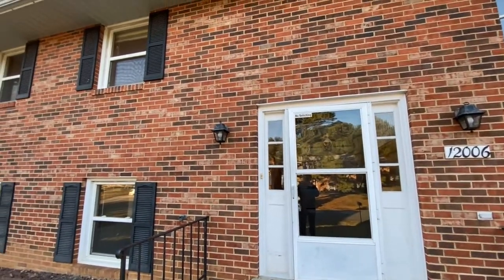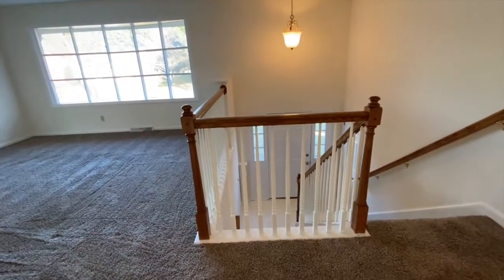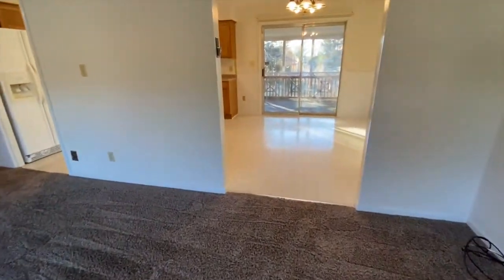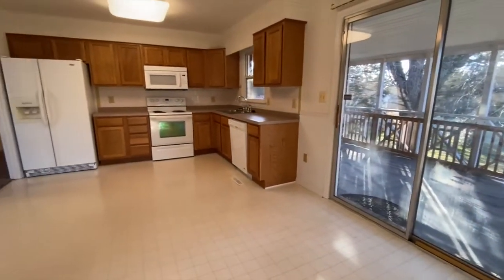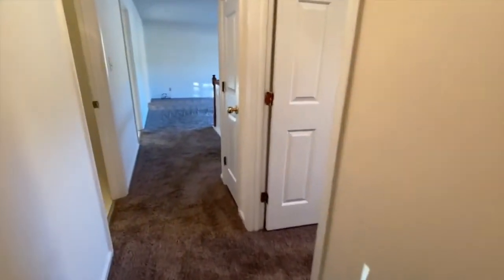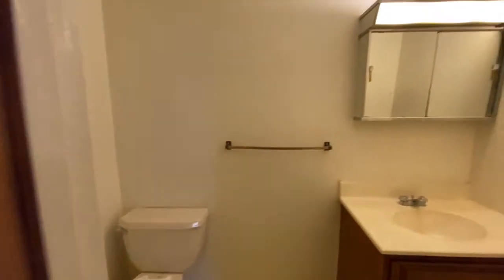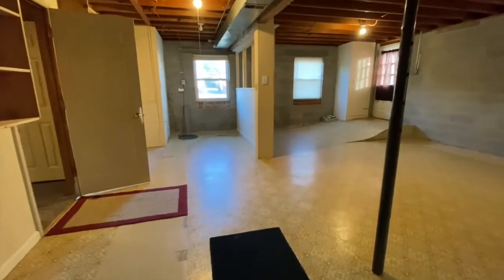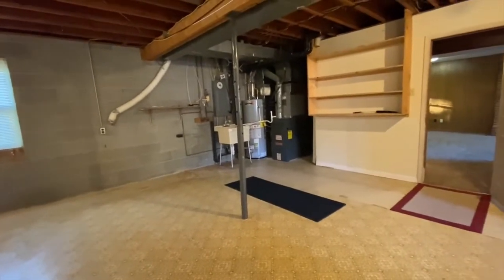12006 Branchwater Street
Spacious, must-see, single-family home in Sheraton Hills East, with loads of bonus space to spread out! Welcome guests in the large living room with picture window.  Dine in the roomy eat-in Kitchen that leads to a large screened-in porch for outdoor dining and grilling. The upper level features a large master bedroom with a full bathroom on landing. Partially finished basement with a family room, and tons of room for storage and a washer and dryer hookup. 1 Car garage. Close to I-95 and commuter lot. The property is currently tenant occupied, the property will not be shown until it is vacant but we are still accepting applications for pre-approval.